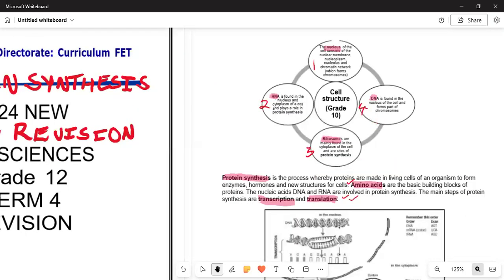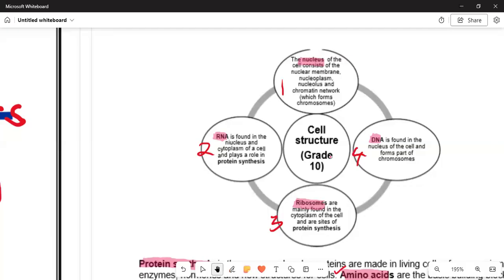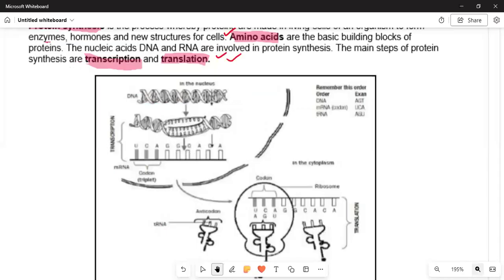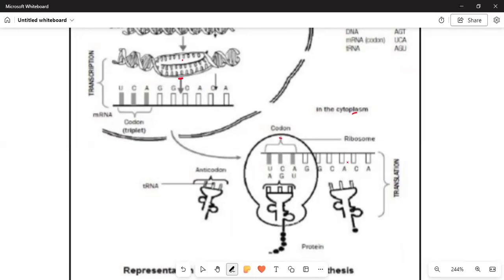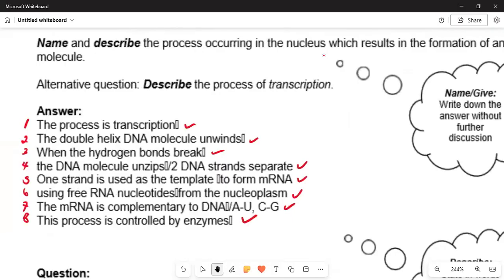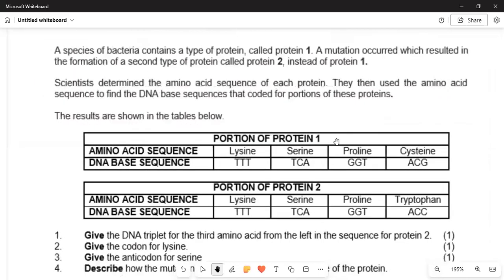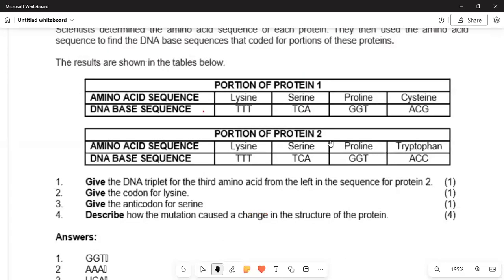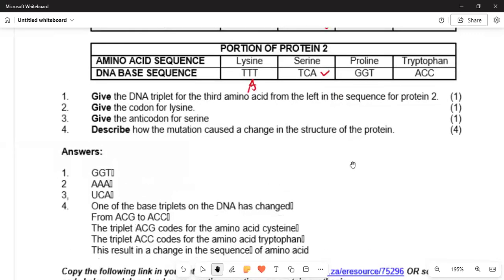Life Sciences Grade 12 Protein Synthesis Term 4 Revision